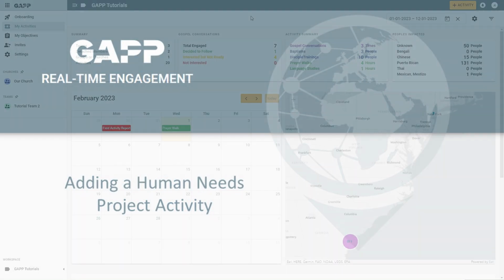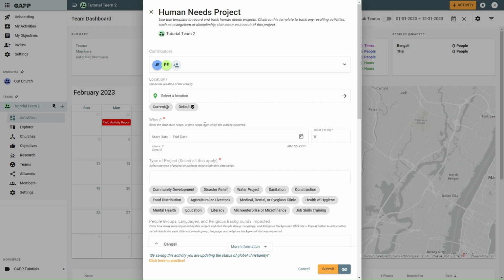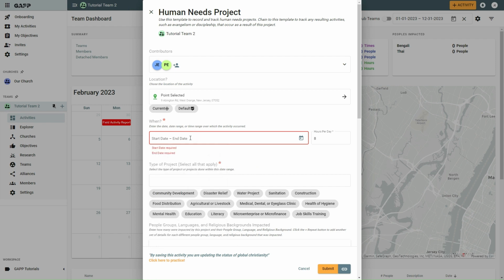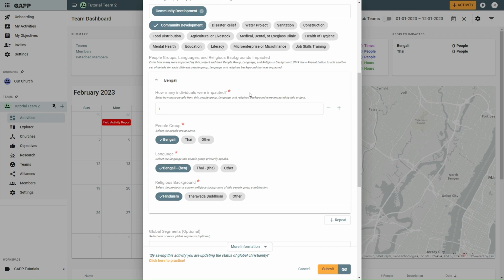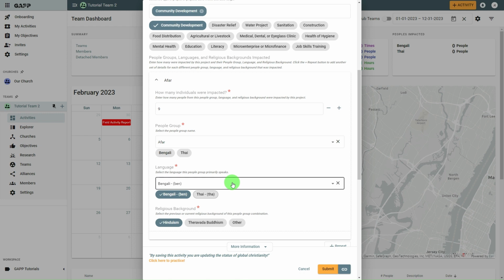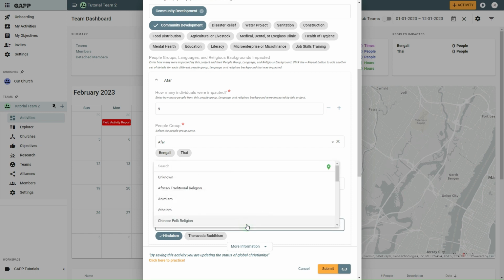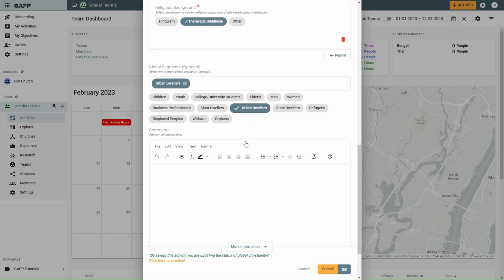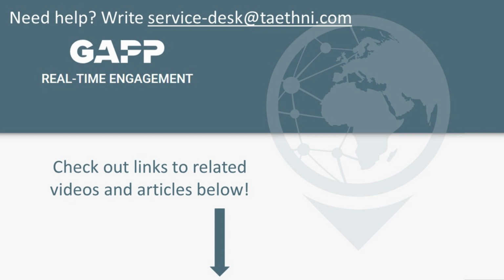GAPP Human Needs Project Activity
An Activity in GAPP is a record of our faithfulness to the Great Commission and the fruit of our labor. By adding Activities in GAPP, we are better able to increase our vision of God's work, inform our prayers about God’s work, improve our preparation for God’s work, and invite others to participate in God’s work.